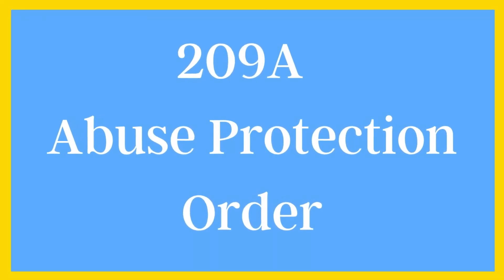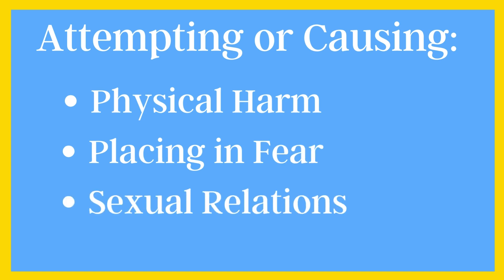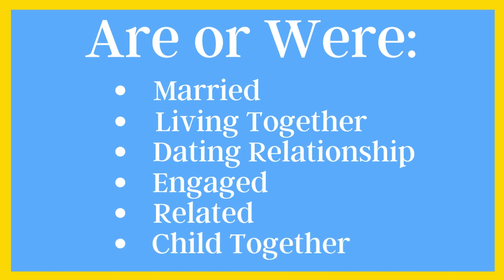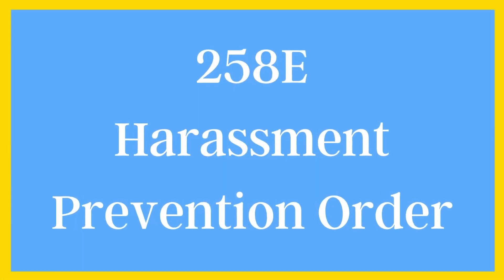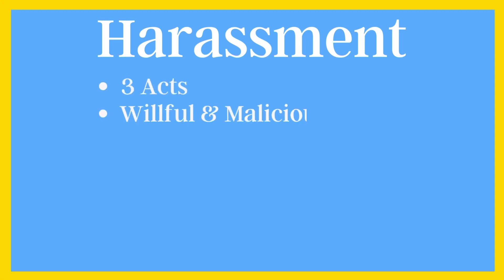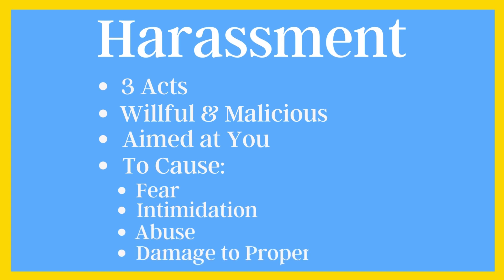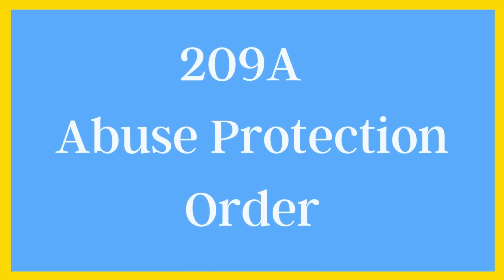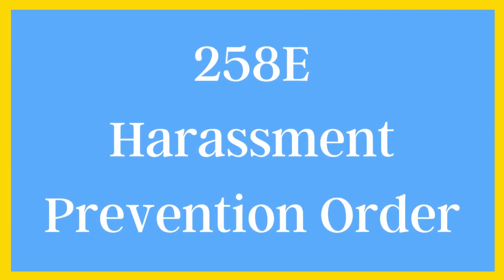209A or 258E?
In this informative video, we dive into the important differences between two key legal protections available in Massachusetts: the 209A restraining order and the 258E harassment prevention order. Understand what each order entails, who can apply, and the specific situations they address. Whether you're facing domestic violence or harassment from someone with whom you don't have a personal relationship, this video clarifies the legal process for obtaining protection. With a focus on helping viewers navigate these complex issues, the video offers clear, straightforward guidance on ensuring your safety through the legal system, all explained by an experienced lawyer. Ideal for anyone seeking to understand their options for legal protection in Massachusetts.